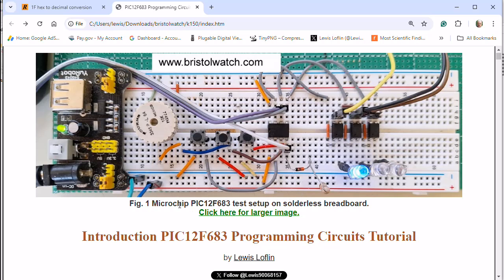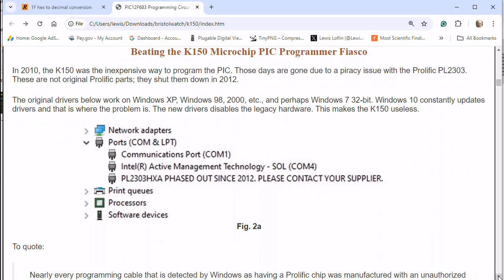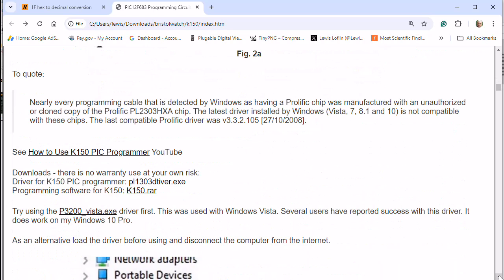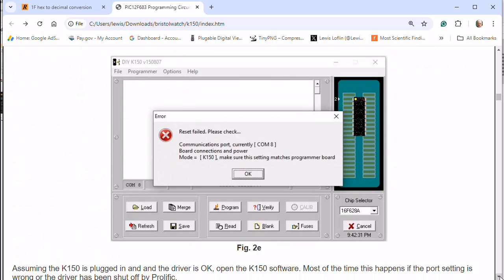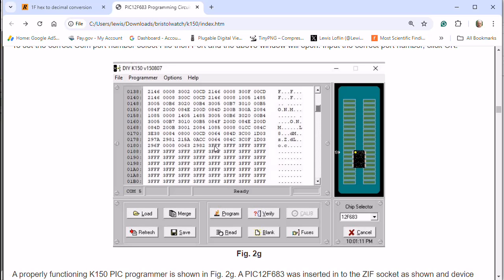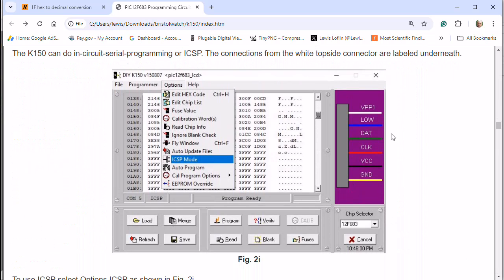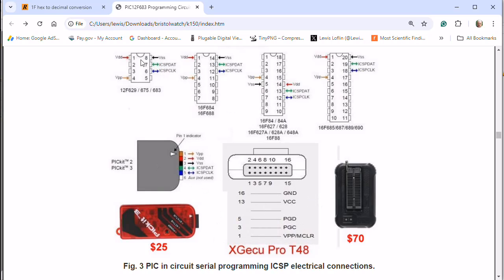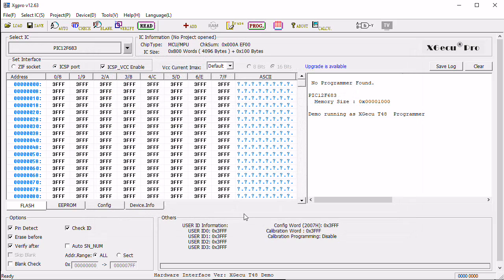Using the K150 PIC Programmer Windows 10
We also cover fixing the Prolific driver issue and how to use the K150 Microbin program, ICSP, or in-circuit serial programming.